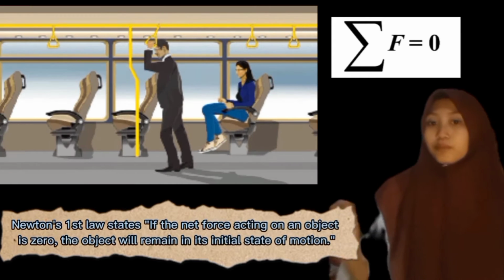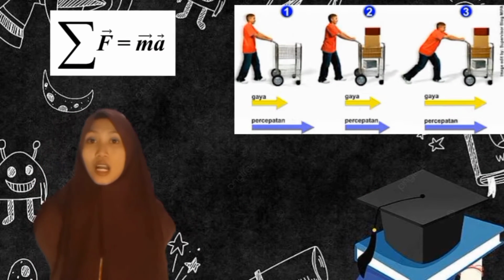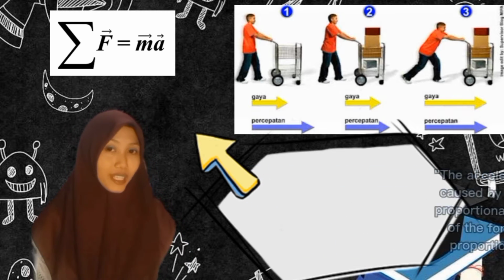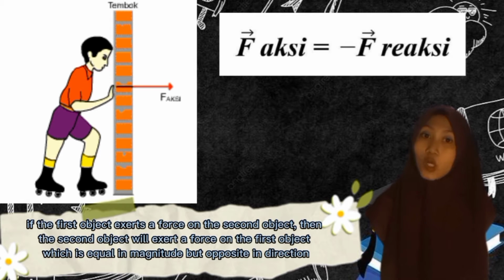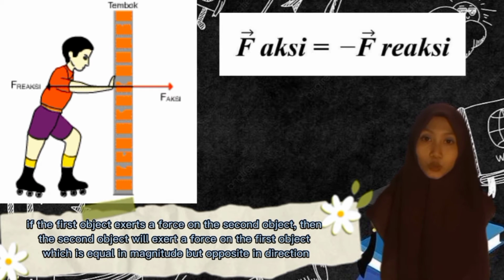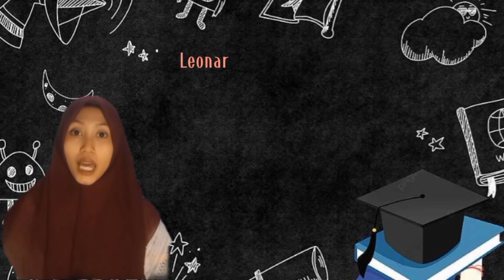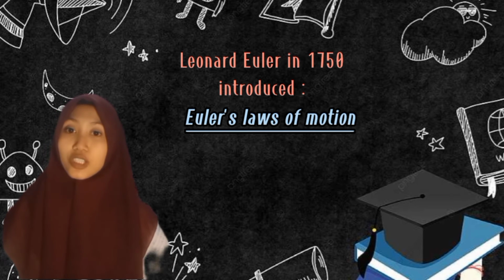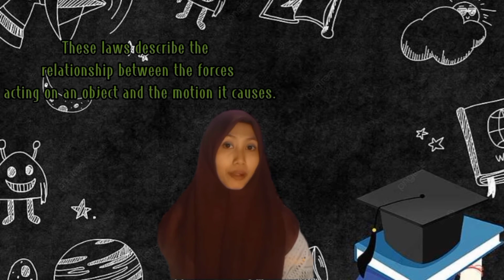Newton's laws of motion - Sylvia Delfi Mardiana Putri (21034085)